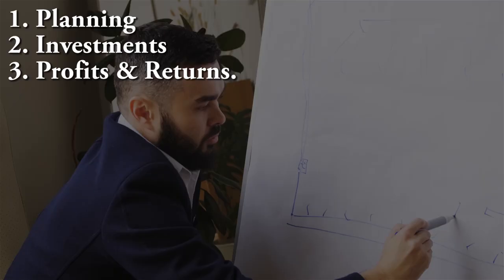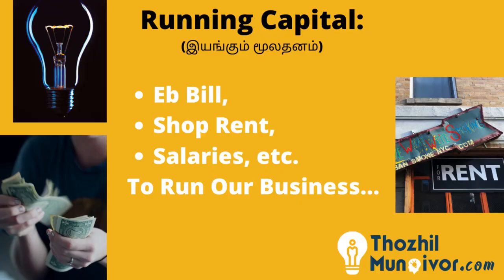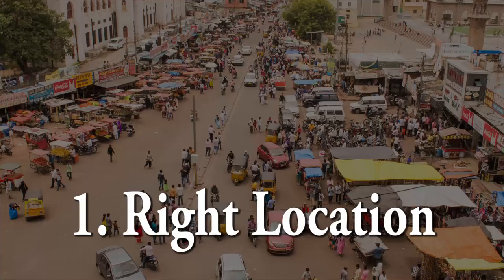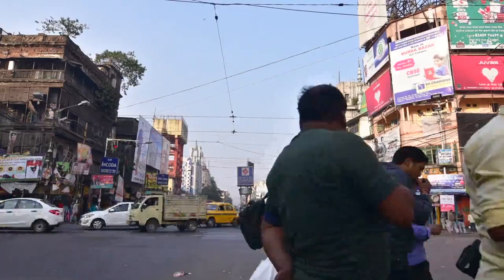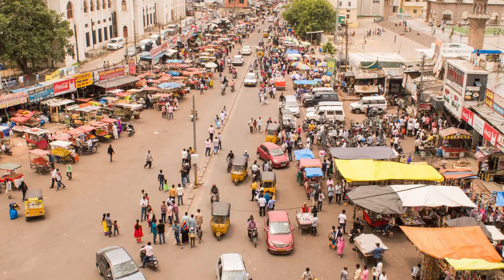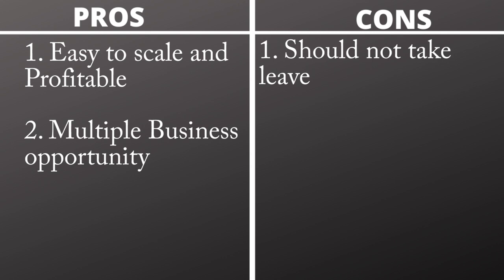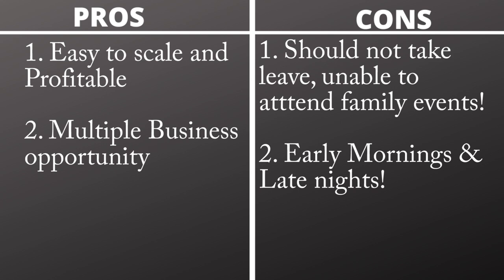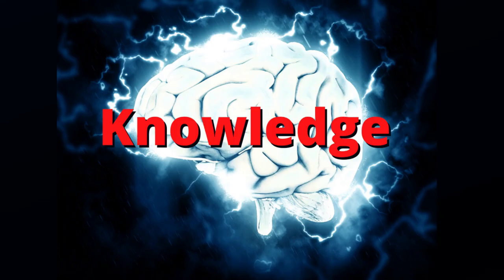Grocery Shop Business Plan in tamil | Malligai kadai Business ideas - Tamil Grocery Business Ideas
Hey Everyone, welcome back to our other new video - Grocery store business plan and ideas, tips, pros, and cons!

In this video, I explained the idea of grocery shop business plan and its pros and cons with basic மளிகை கடை success tips and tricks!

You can watch this video and you will get a great idea on how to start a business and how to plan a new business in Tamil!